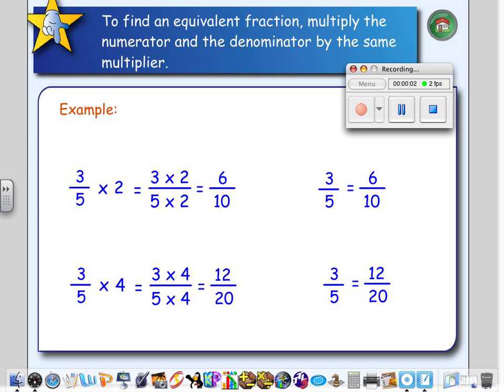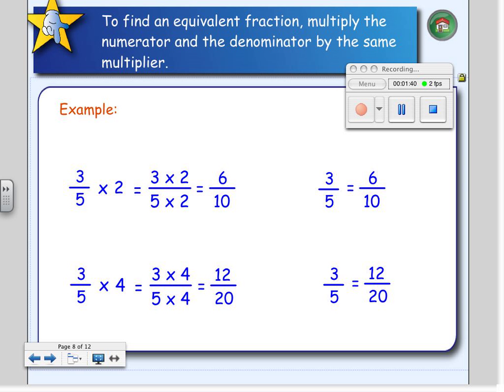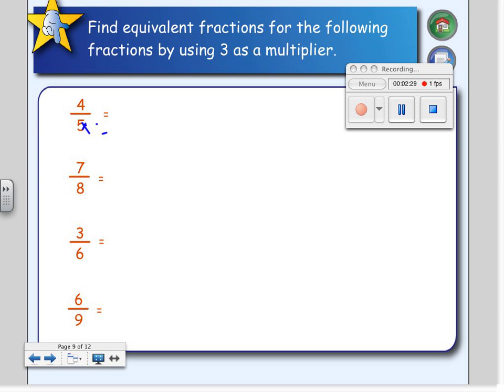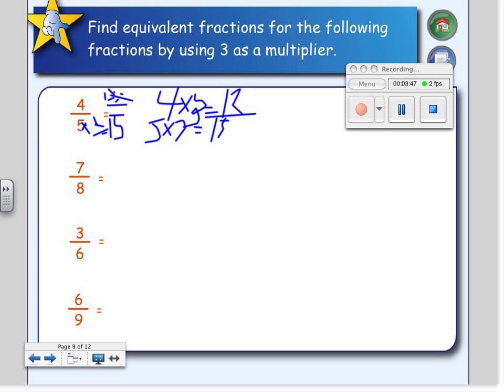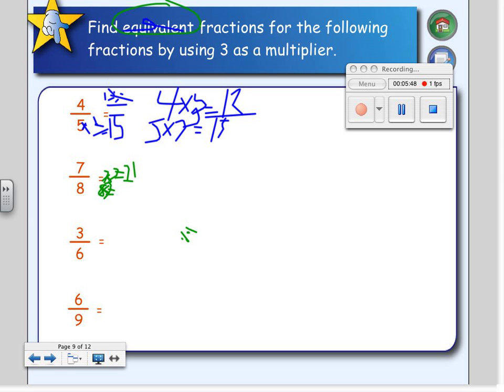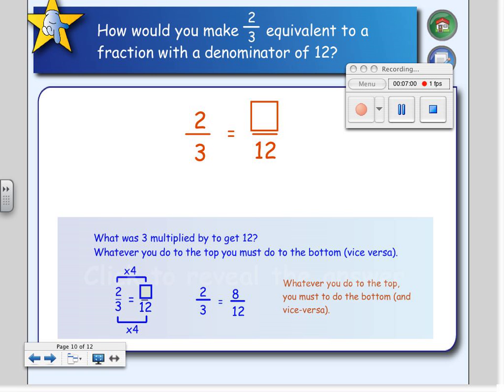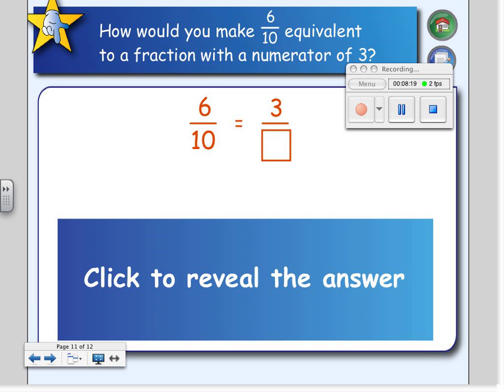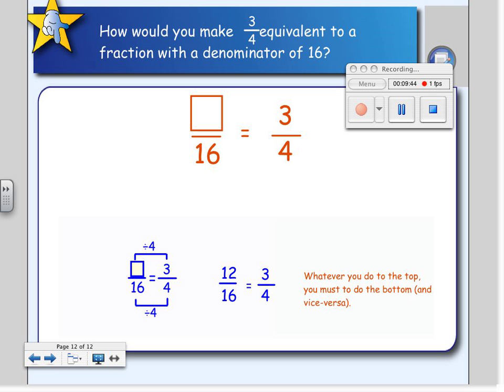Teaching Equivalent Fractions Using the Smart Board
Here I taped my lesson using the Smart Recorder